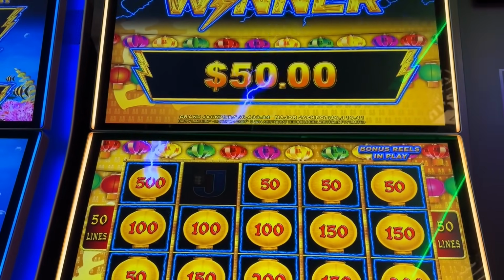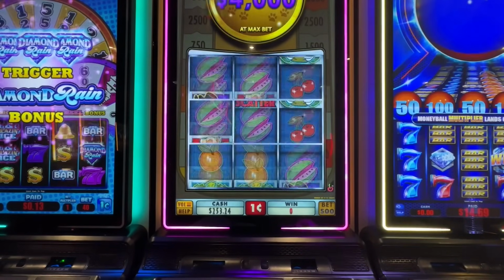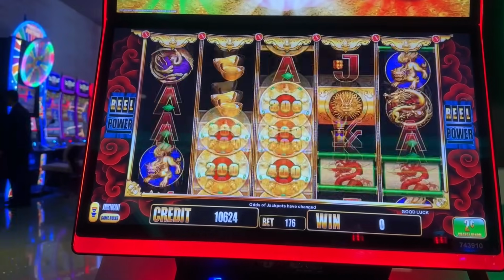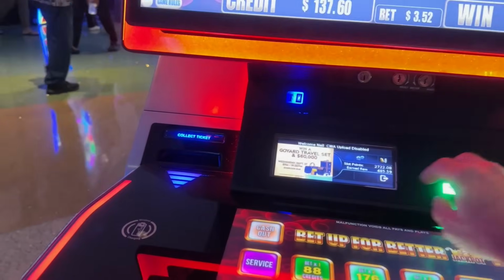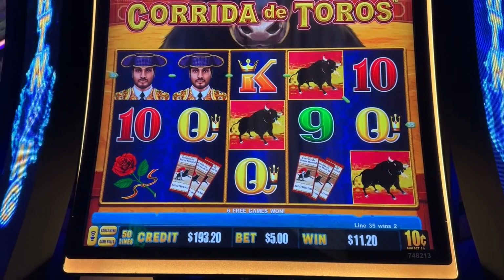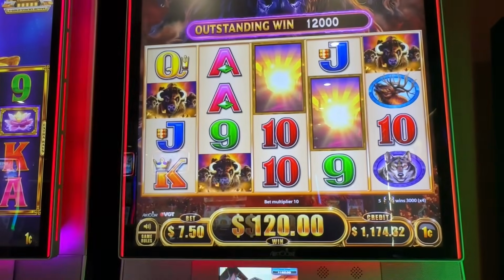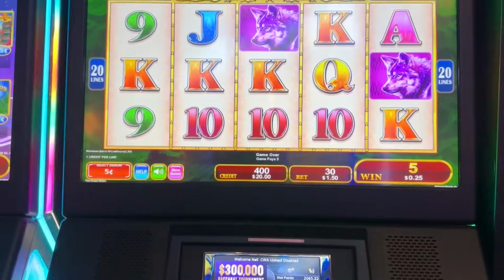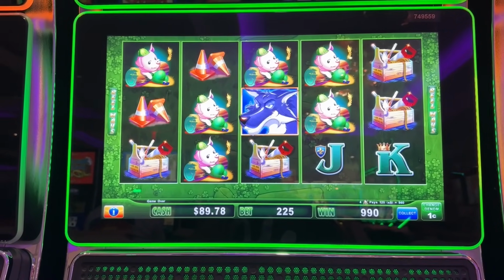THIS IS HUGE! ALL THE BUFFALOES SHOWED UP AND IT WAS AMAZING!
I found one of my old favorites, Buffalo Extreme at BJ's Bingo & Gaming, and I hit big!  All the buffaloes showed up and it was amazing!

►►Hey, I love playing slots!! Did you know I spend a lot of time and money making these fun slot machine videos for you to watch?  You'll also be provided access to special benefits and previews!